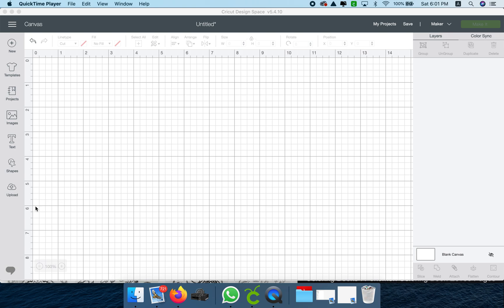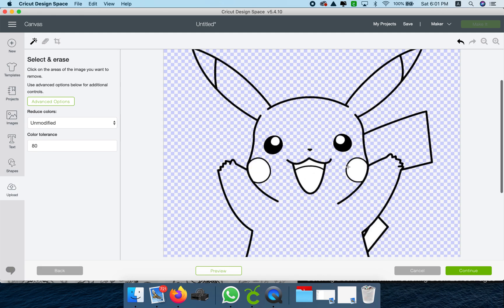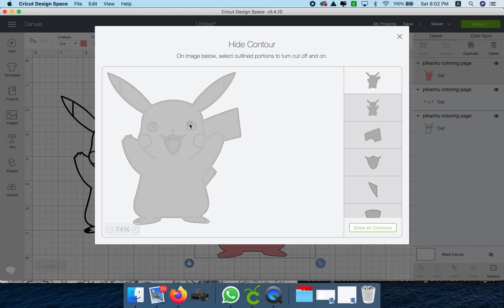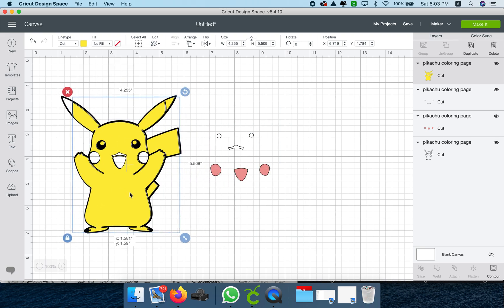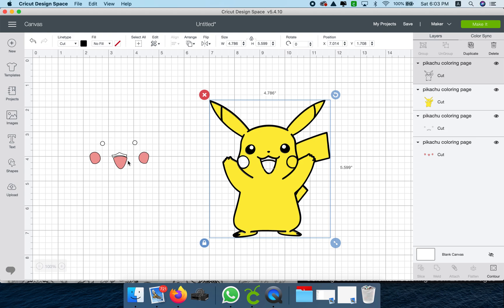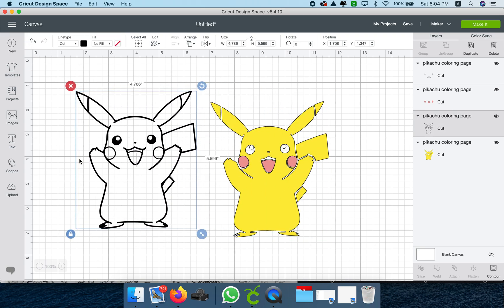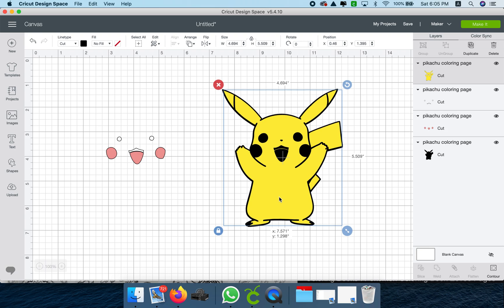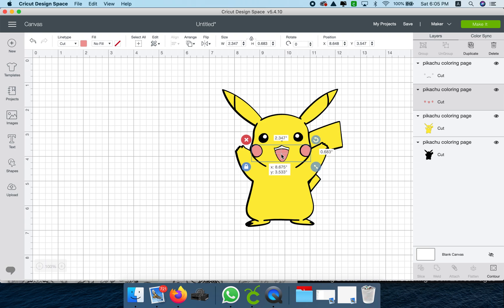Creating an SVG or color layer file on Cricut Design Space from a coloring page. Avoiding gap.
Creating an SVG or color layer file on Cricut Design Space from a coloring page. Avoiding a gap between the black edge and the solid colors when using iron-on or HTV

You can make a color layered file from a coloring page. This is great for making Iron-on T-shirts, or working with cardstock. First, find a coloring page on the internet and save it to your computer. Next, upload it to Design Space cleaning all the white areas you will end up with a black silhouette. Duplicate the image as many as colors you will be using. Use contour to hide parts of each color.

When creating Iron-on or HTV projects using an image that has a black silhouette. There tends to be a gap between the black edge and the colors of the iron-on after ironing. It's almost like the inside colors have shrunk a tiny during the ironing process. Working with a solid background, gives you a more professional result.